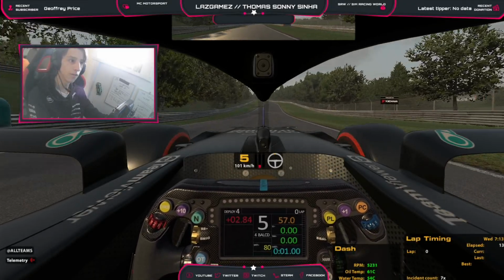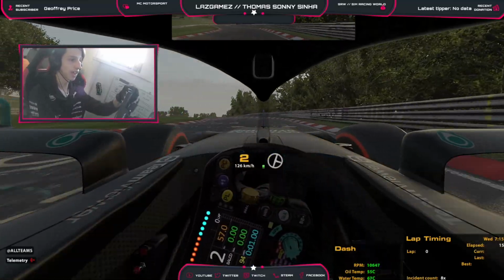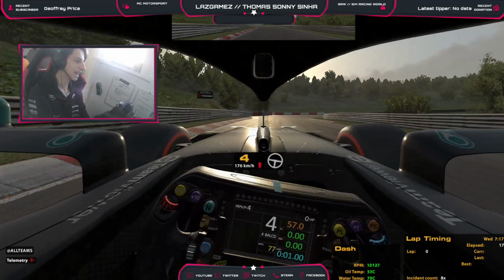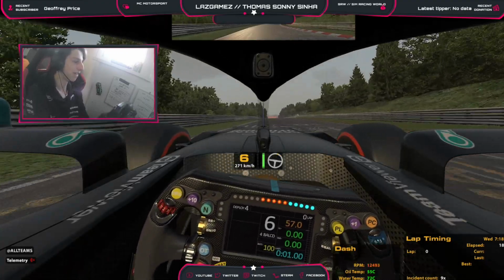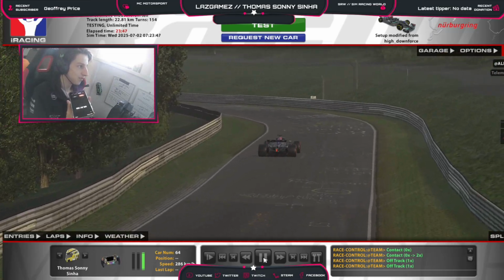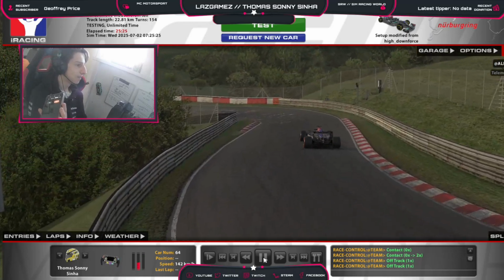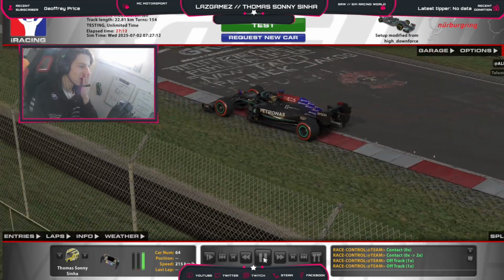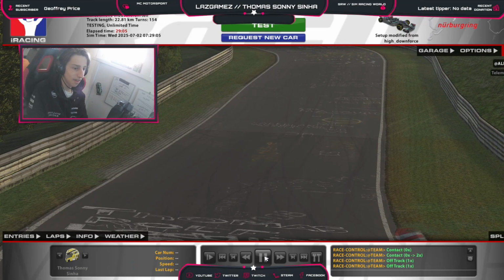Merc W12 Goes BRRRR | Nordschleife Hotlap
Hope you guys all enjoyed the video. Also Make sure to leave a comment (or 3) as I love getting feedback from you guys as it helps me grow as a creator which means my content imrpoves for you! follow my other socials: